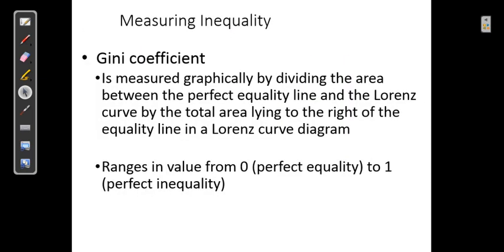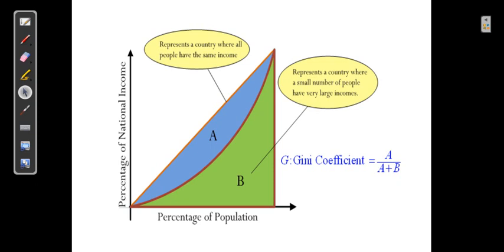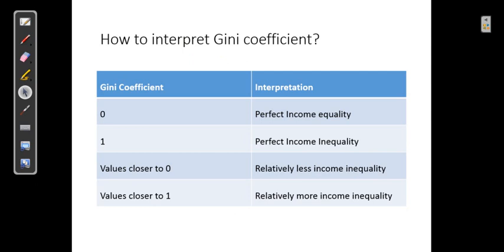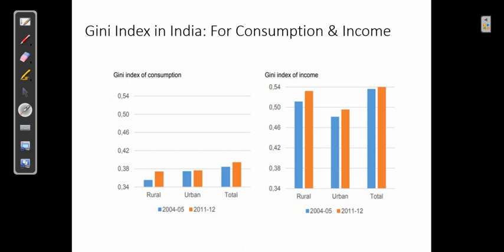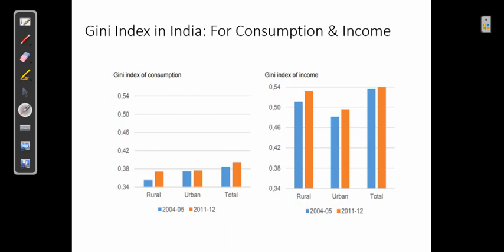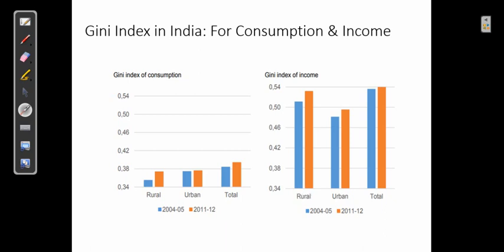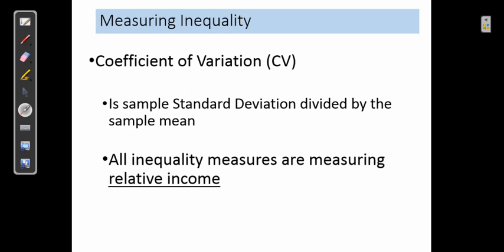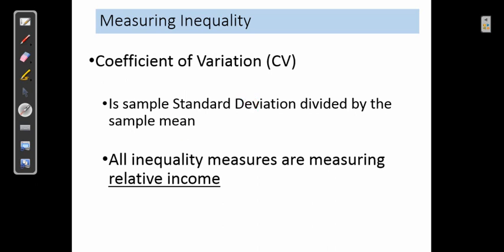SLS_BABBA_2nd Year_Macroeconomics I_Chapter 5_02.05.2020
Video module on 'Measurement of Inequality-Using Gini coefficient & Coefficient of Variation' by Dr Nausheen Nizami